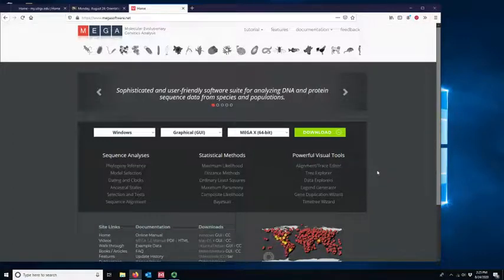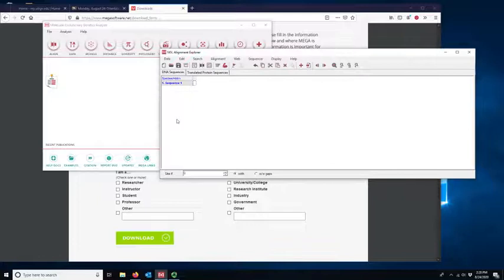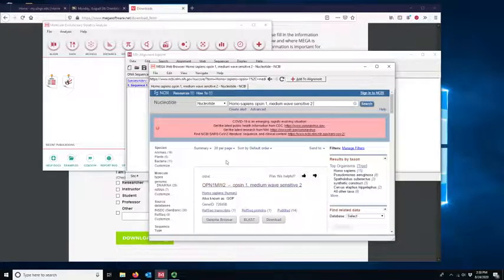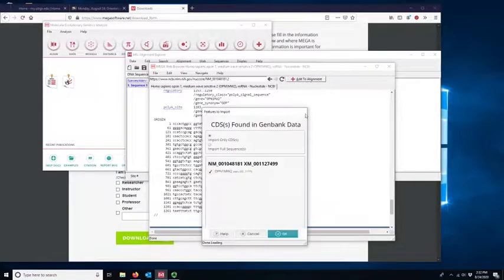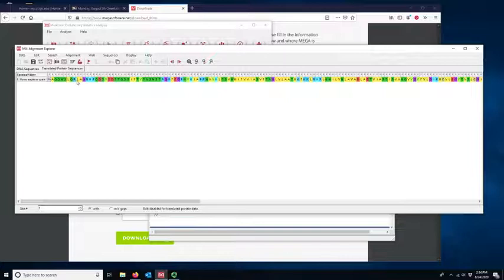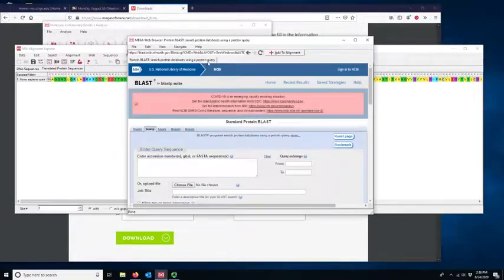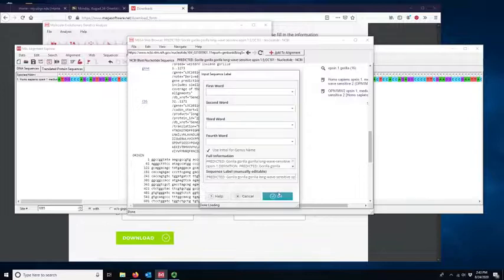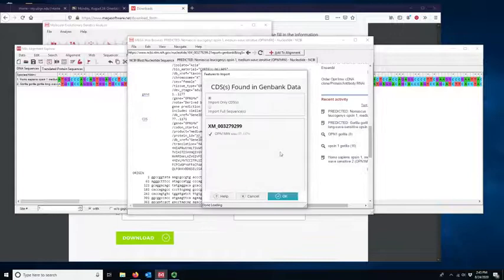Introduction to MEGA